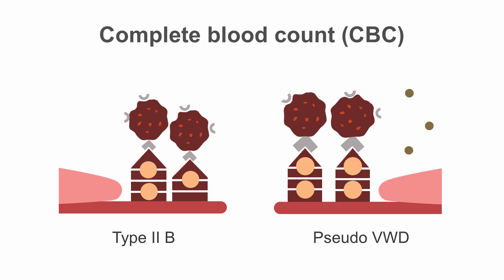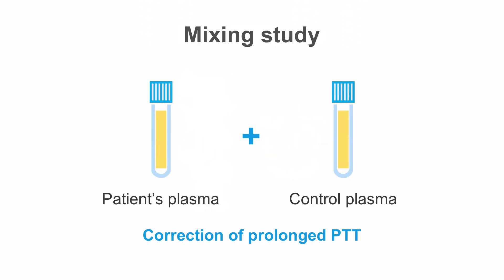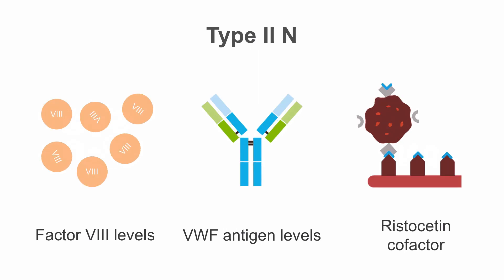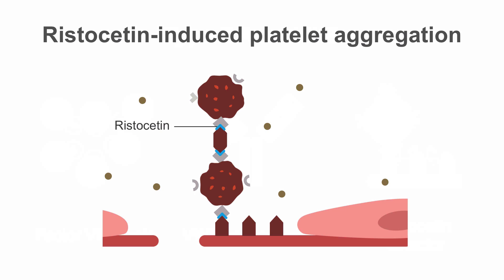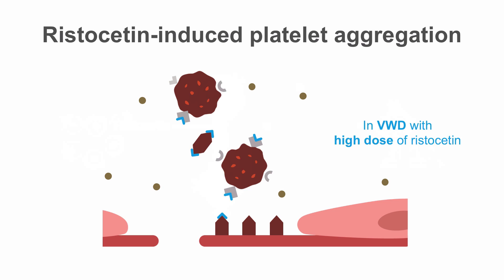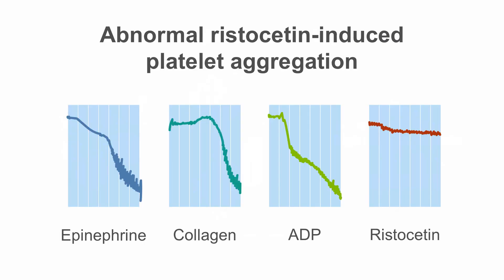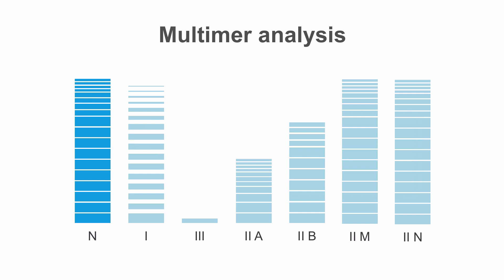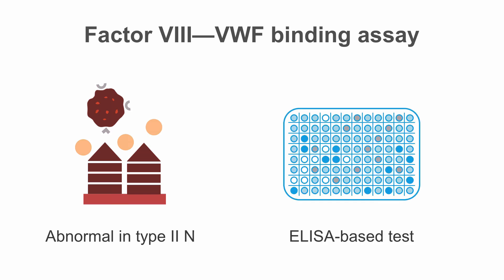Interpreting tests for von Willebrand disease (VWD).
"von Willebrand disease (vWD) is one of the most common genetic bleeding disorders and yet it tends to be underdiagnosed. By the end of this video, you'll be able to understand and interpret the various tests available for the subtypes of vWD.

Demystify hematology and coagulation with our fascinating Hematology & Coagulation Essentials course. Under the expert guidance of Dr Amer Wahed–Associate Professor in the Department of Pathology at the University of Texas– you’ll learn how to order tests, interpret results, and diagnose disorders with ease. Get free, basic access to this course by signing up for a FREE Medmastery trial account!